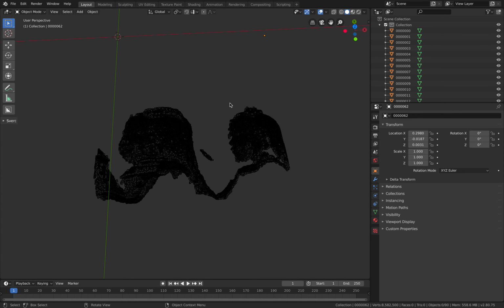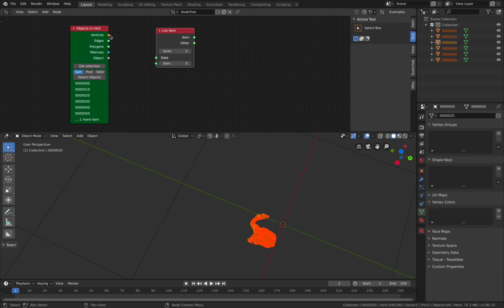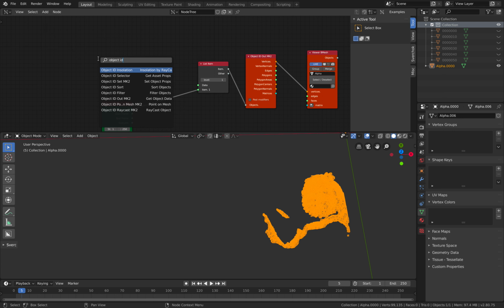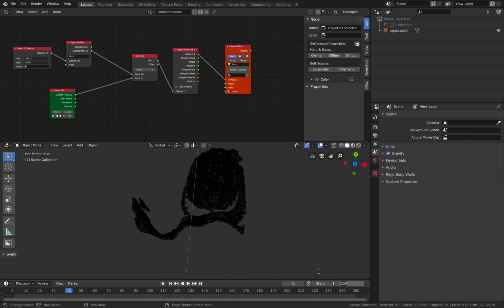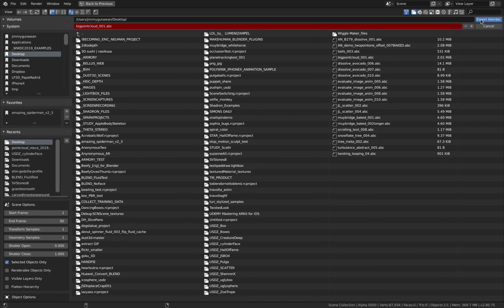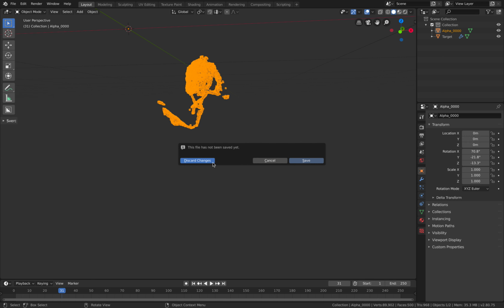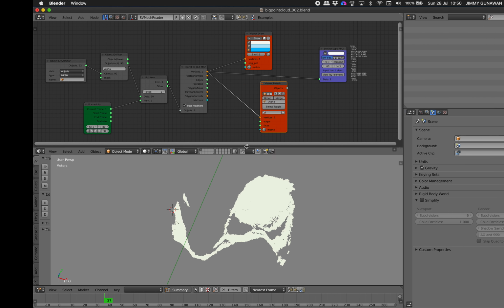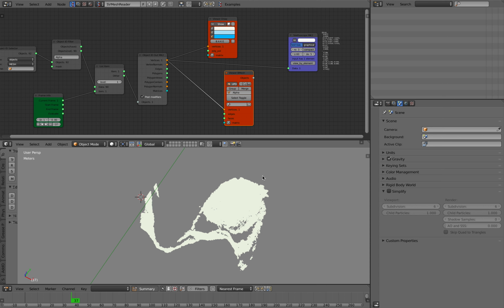LIVENODING 1168 / SV Baking Animated Point Cloud With Nodes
In this episode, I am sharing a method of how you might want to bake a big point cloud data using SV nodes.

There are many ways to do this, but I think the method I am showing is very clear and simple. I believe you could do the same using Python and BPY.

Keep in mind that Blender still does not import or display Point Cloud properly, you need a special addons*

Point cloud PLY came into Blender without Vertex Color or Vertex Normal data. But depending on the data, if you open it on Meshlab and export it out as ASCII, you might be able to process it further to get the look you expect.

NOTE:
The processing did glitch up during this video, the reason being Blender 2.80 "force displacement to export Alembic" does not quite work as I usually did on Blender 2.79. It might be SV node or the way Blender 2.80 handles data that's being modifier with SV is different. It works with Blender 2.79 for now.